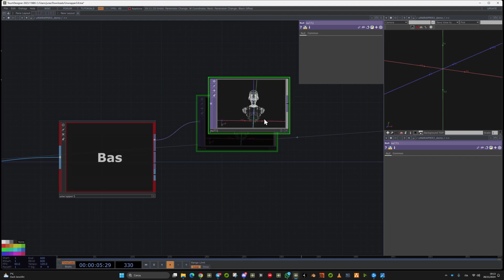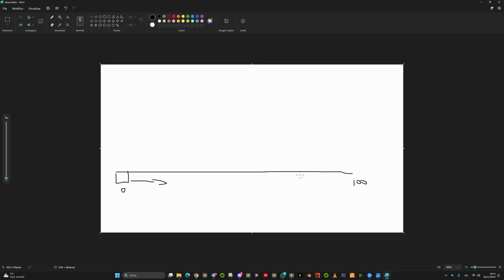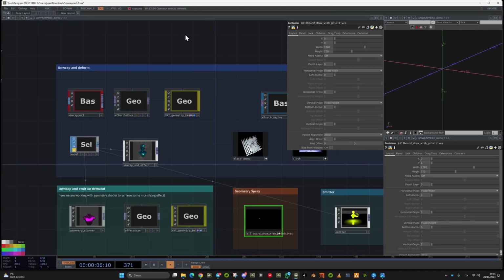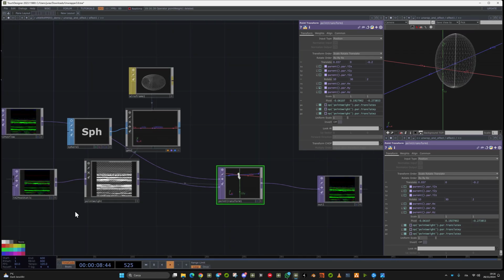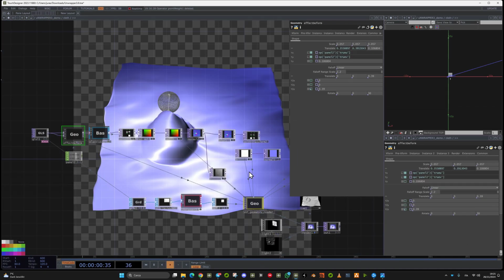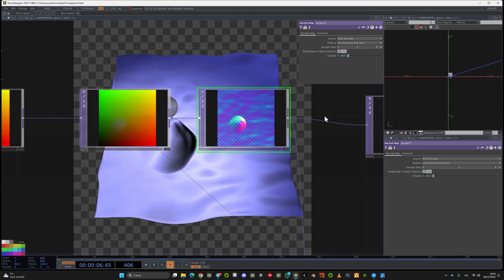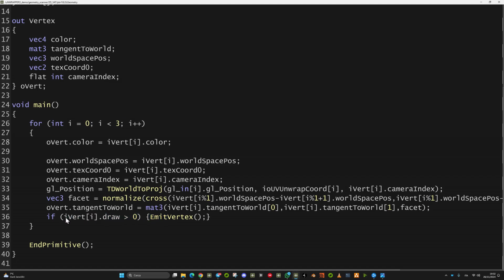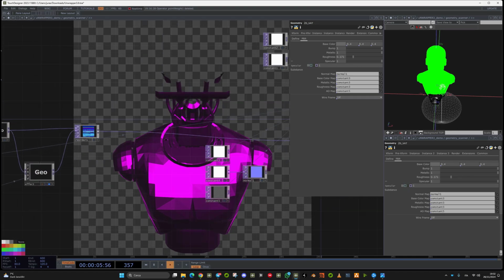Unwrapper3 and The GeometryTOOLs [WALKTHROUGH]